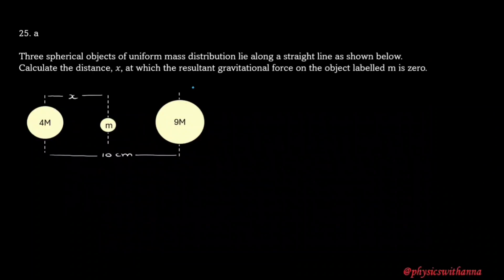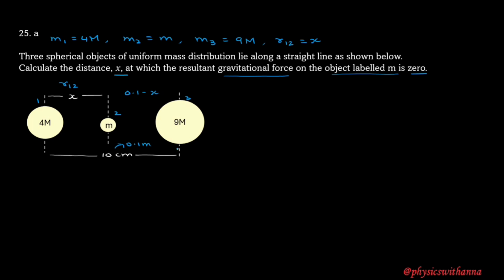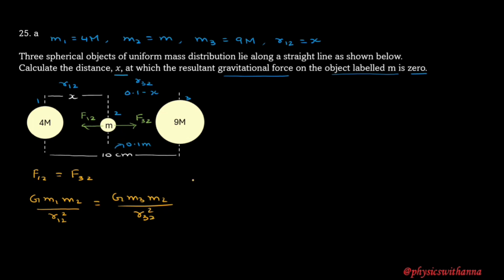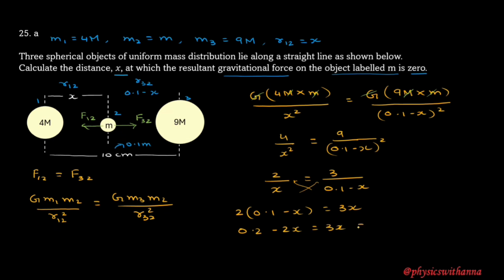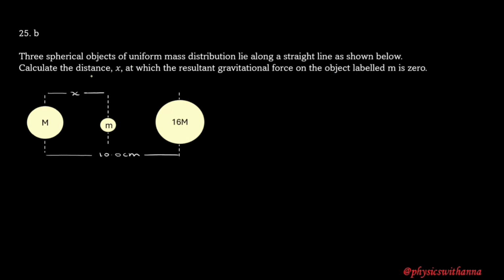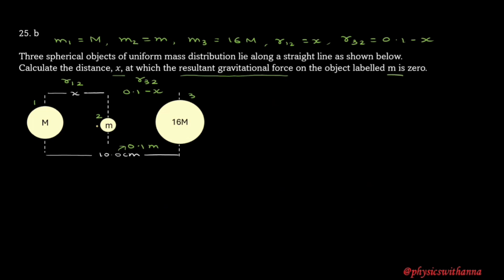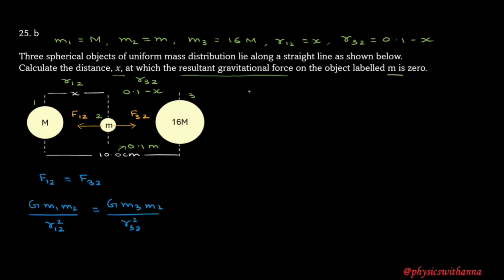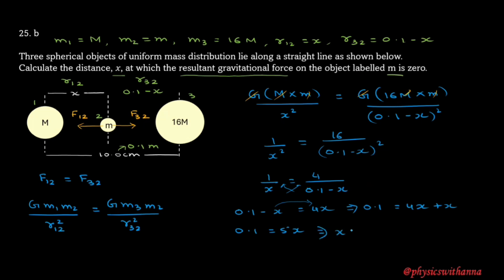Grade 11 E: (FRQ 4) Q 25.(a, b): Gravitational force between two objects.